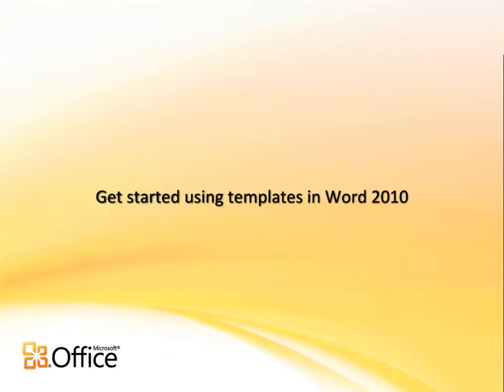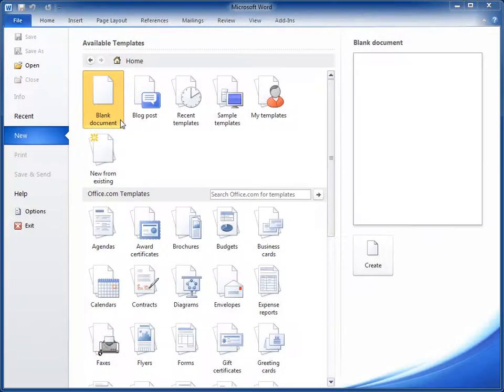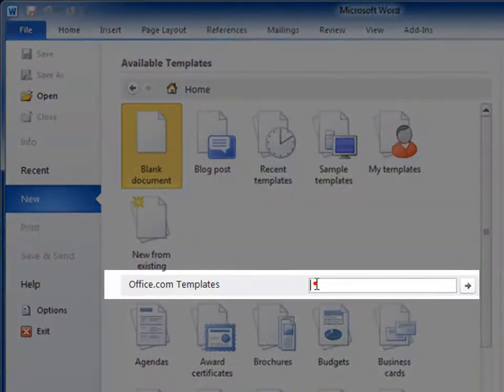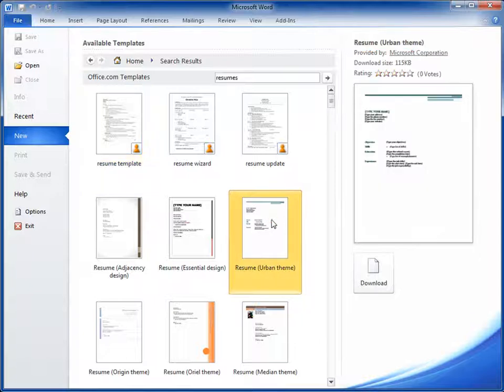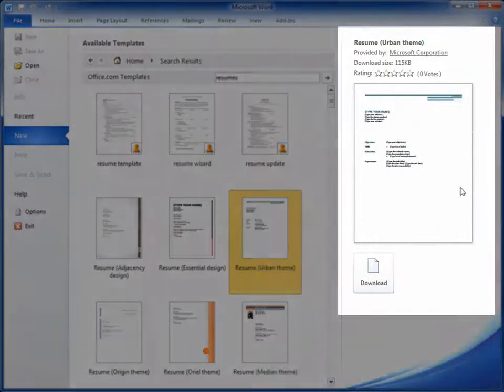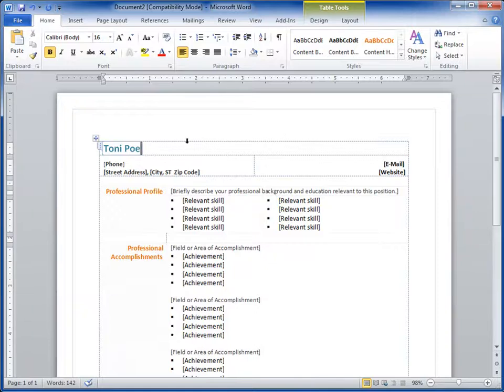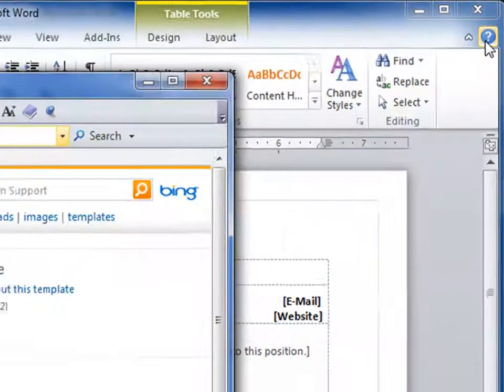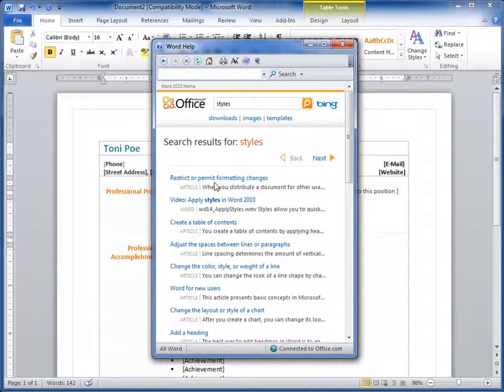Microsoft Windows Word 2010 . Get started using templates in Word 2010.